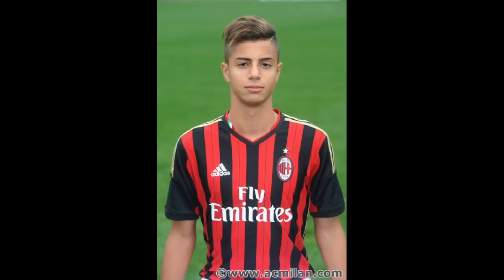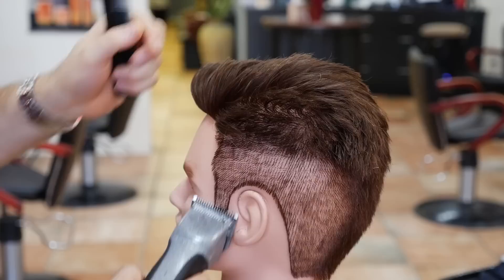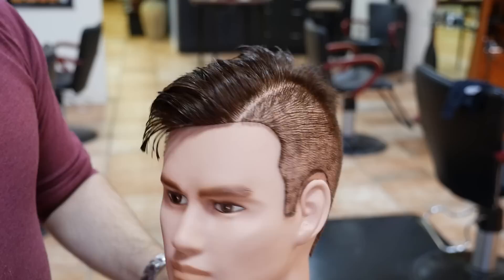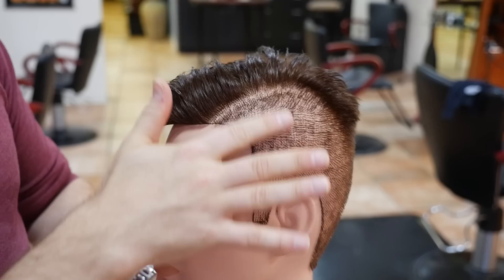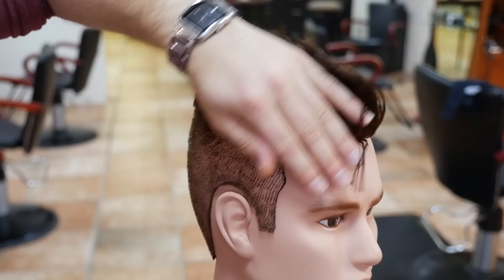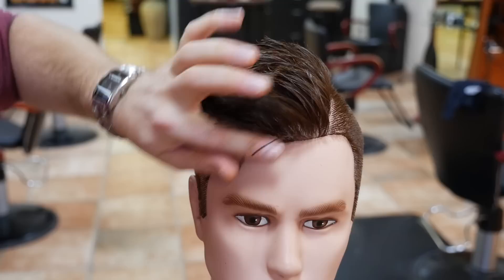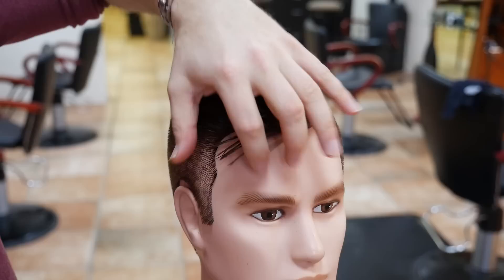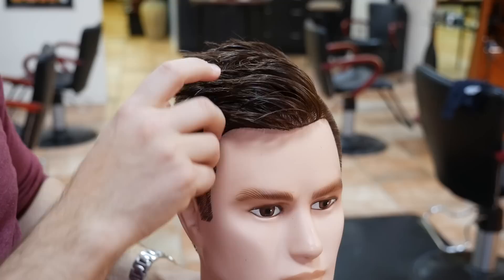Hachim Mastour - Mens Haircut Tutorial - TheSalonGuy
Hachim Mastour Haircut Tutorial.

Please enjoy this haircut tutorial of A.C. Milan's superstar Hachim Mastour. He is one of the youngest professional players and happens to have awesome hair.

Stephen's YouTube channel, features styling tutorials and event coverage.  His channel surpassed the 9 million views mark, and averages an astounding 900,000+ hits per month.
Stephen is currently signed to CDS, one of the top 10 YouTube Networks in the world. He was also cast by eHow as an expert, for a 13-episode series on hair and grooming tips. He's chatted with and interviewed cast members of several shows including  How Do I Look?, What Not to Wear, The Real Housewives of New Jersey, Real Housewives of New York, Cake Boss, Jersey Shore as well as covering red carpet events and fashion shows that include the Oscars and Mercedes-Benz Fashion Week NYC. Stephen has appeared on Style Networks hit show, Jerseylicious on Season 4 and has worked with other networks such as MTV and BRAVO.